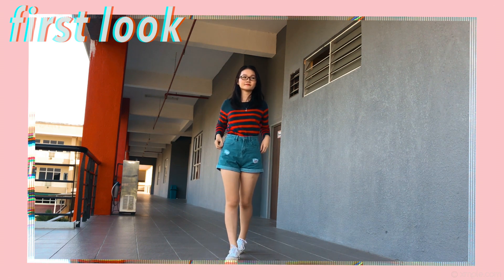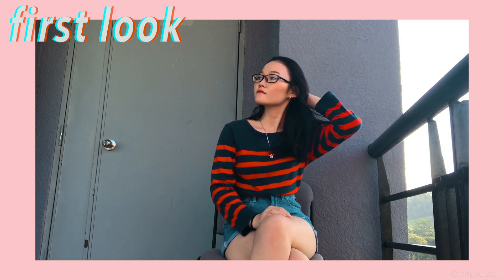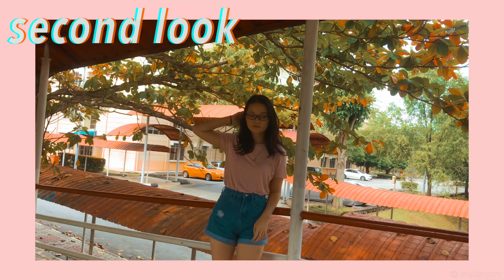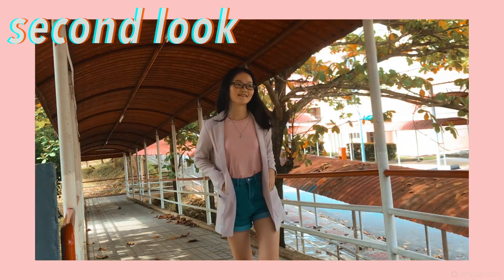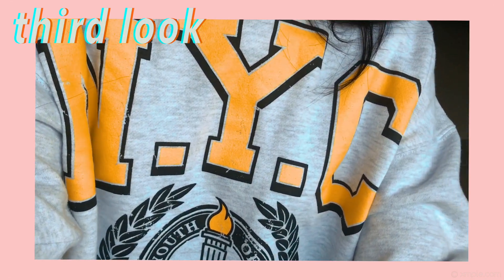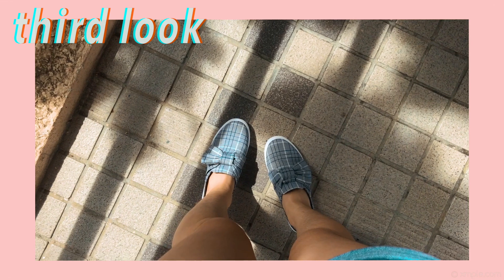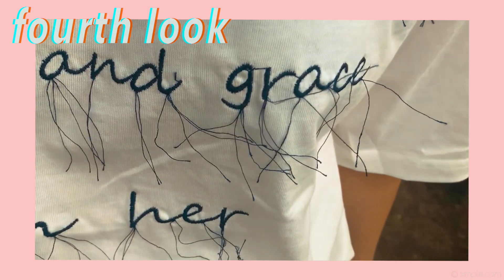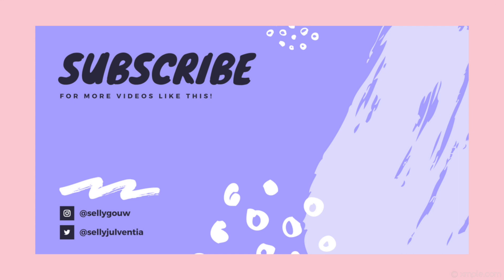STYLING MOM SHORTS | casual lookbook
In this lookbook, you will find 4 casual outfits that are perfect for everday basis. Hope you find some inspirations and enjoy watching it.

Reminder:
whether your outfits cost a dime or a fortune, be confident and be proud. Your outfits are supposed to be a way for you to simply express yourself.
- me

second look:
① pink top - penshoppe
④ gingham hoes - padini

third look:
① NYC Sweater - factorie
③ gingham shoes - padini

fourth look:
① white top - something borrowed

MY PREVIOUS VIDEO:
✰ Whisper Challenge (English & Bahasa)